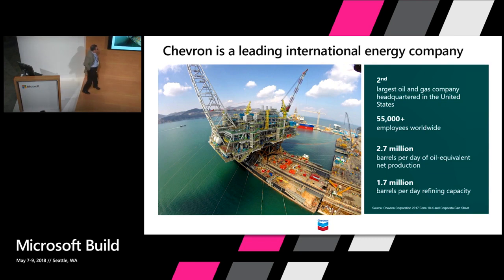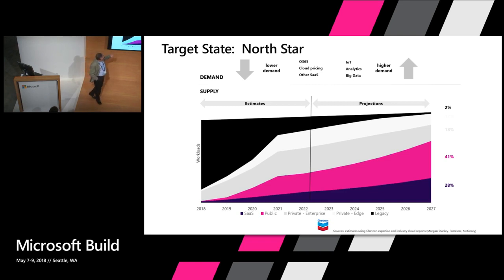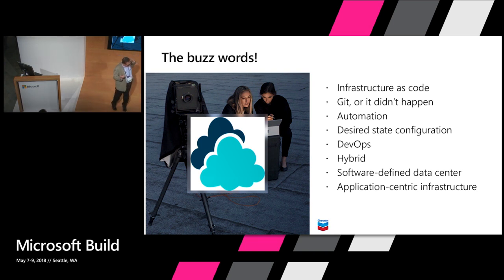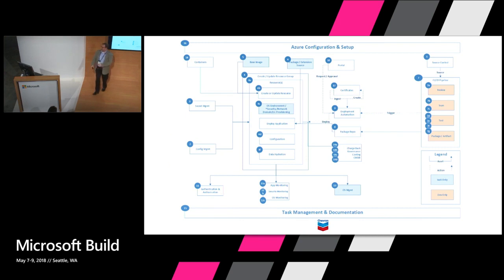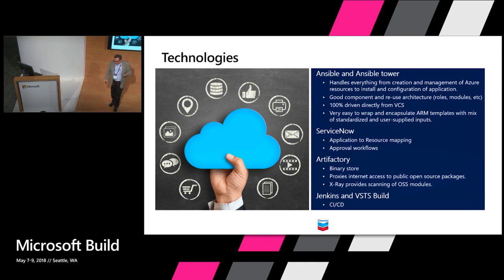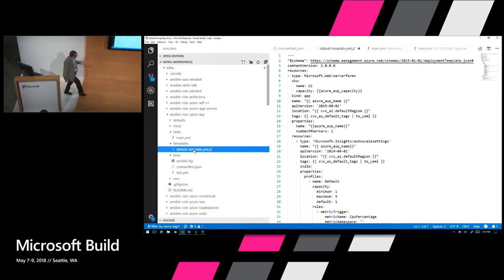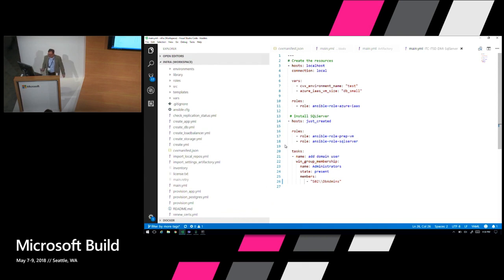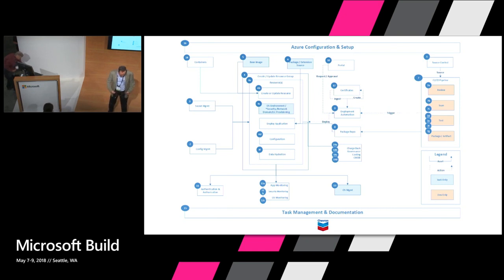Microsoft Build 2018 Infrastructure automation at Chevron deployment and management at scale